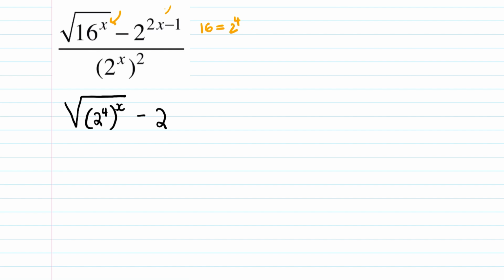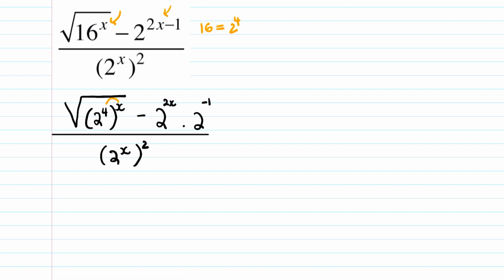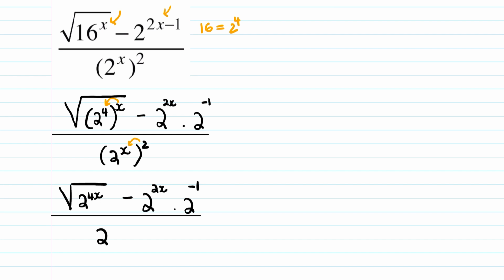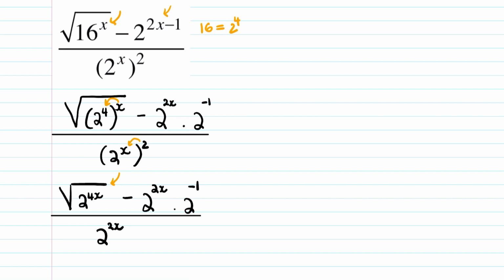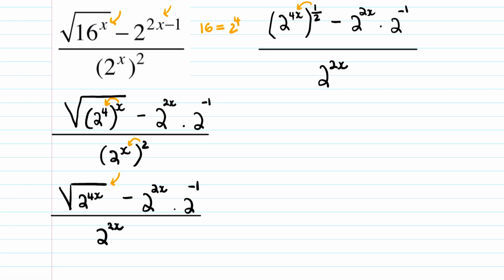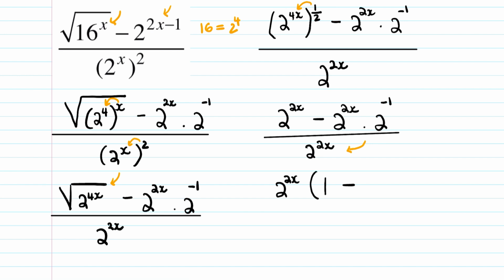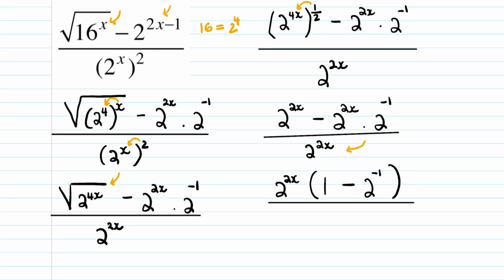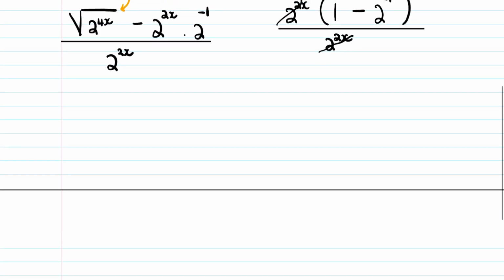Sum #4: If you want to get full marks, this one will help (grade 11 exponents)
In today’s video, I’m going to show you an awesome example of how to factorise a grade 11 exponent question. This is a great one to include whenever studying for an upcoming assessment. You’ve got this!

📸 What's in this video:

00:00 Intro
00:14 Sum #4
06:03 Next Steps